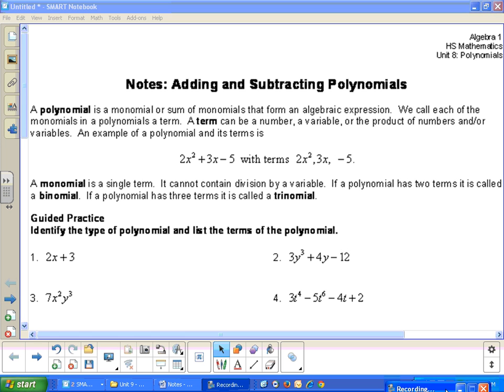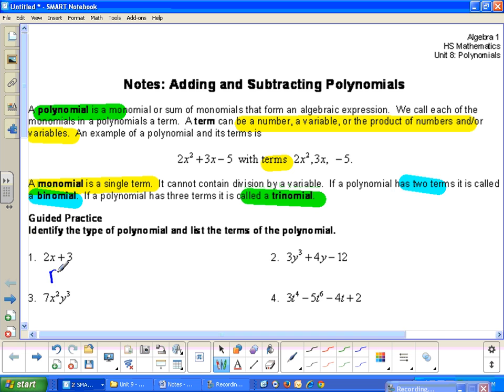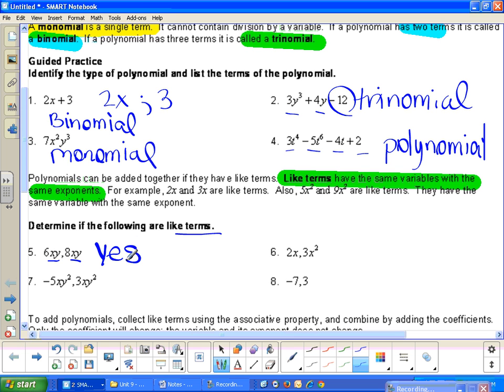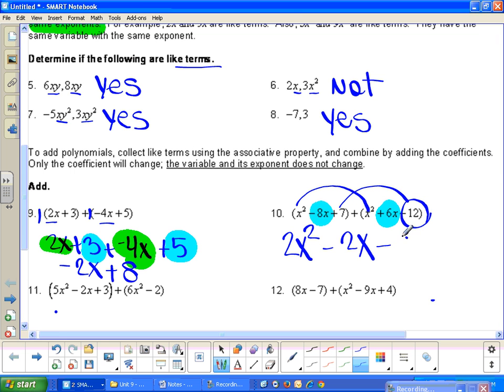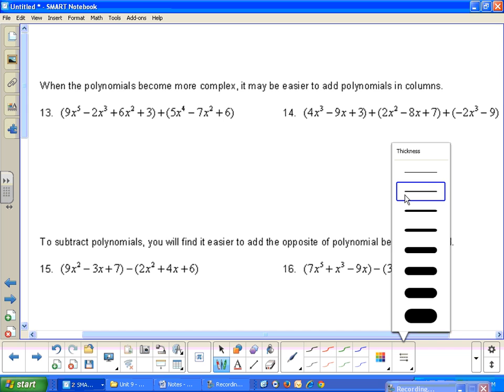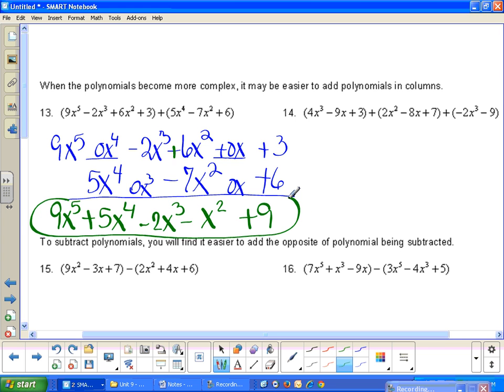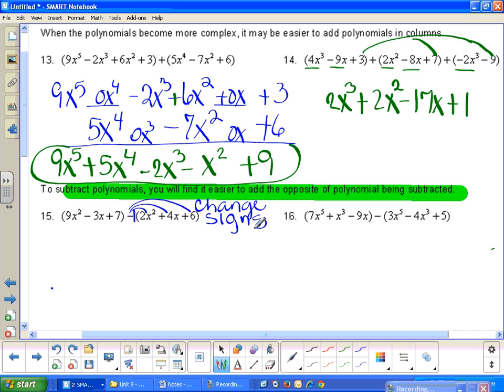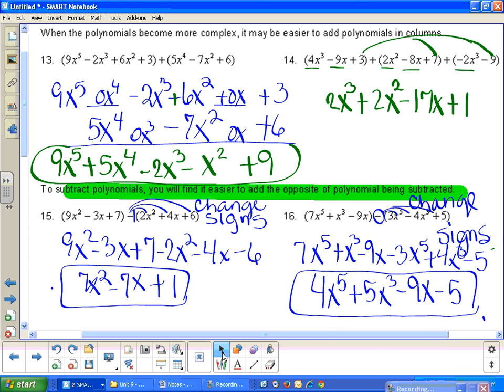add and subtract polynomials